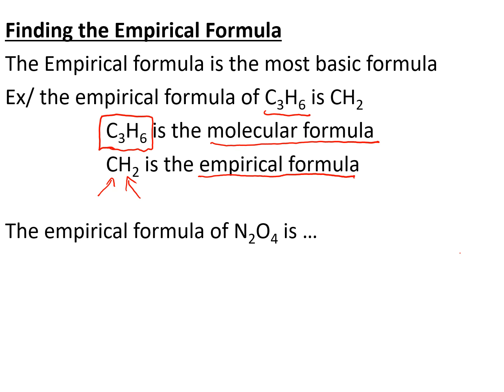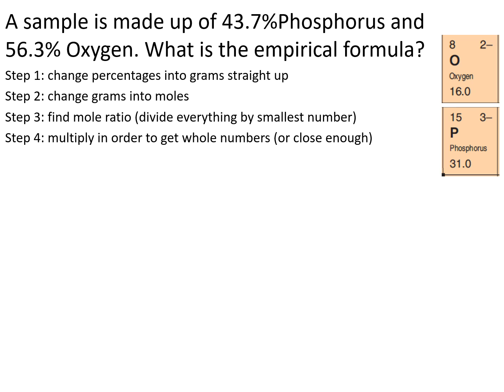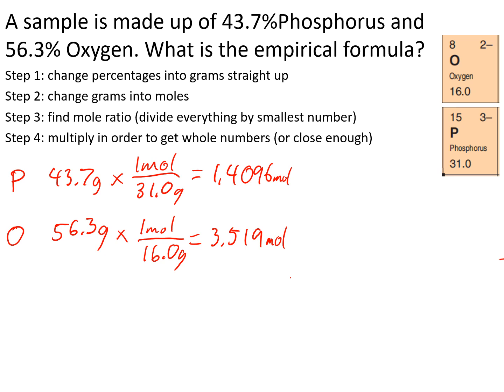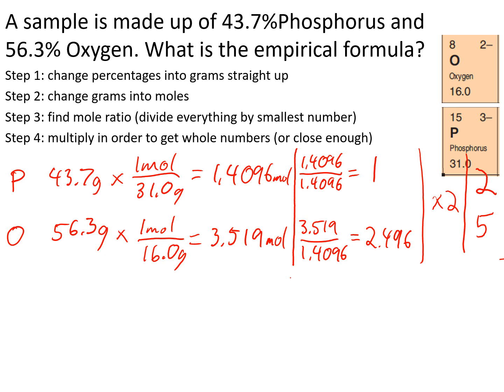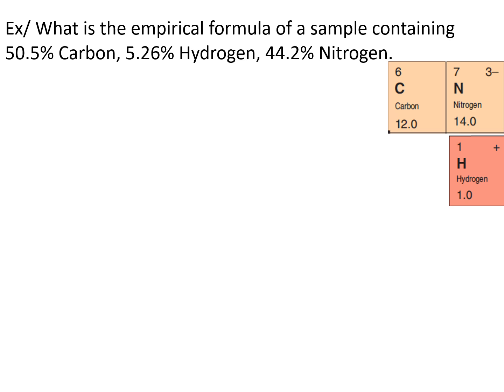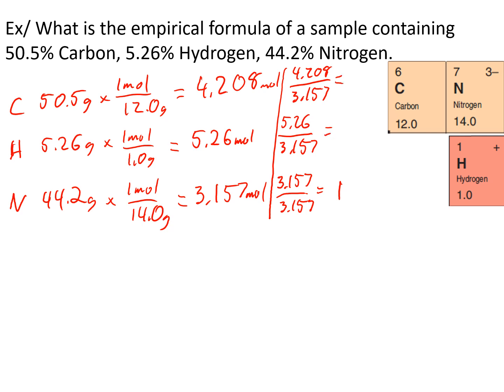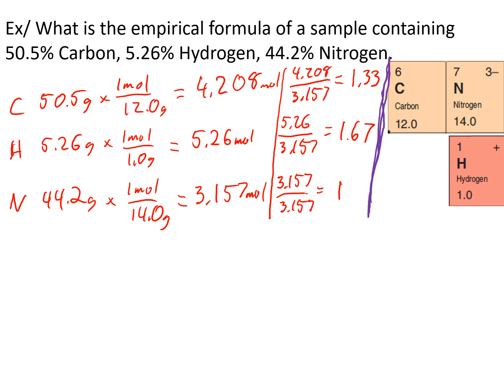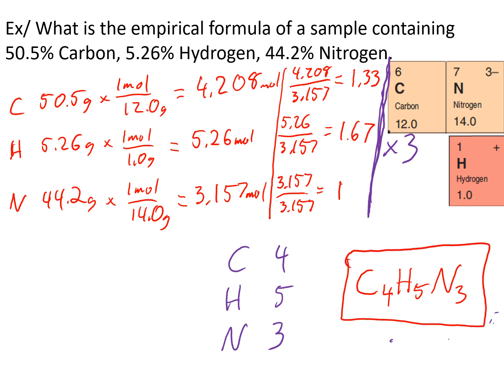Chem 11 empirical formula calculation